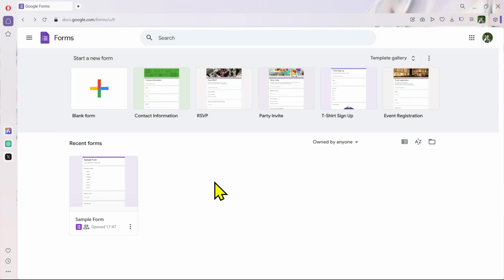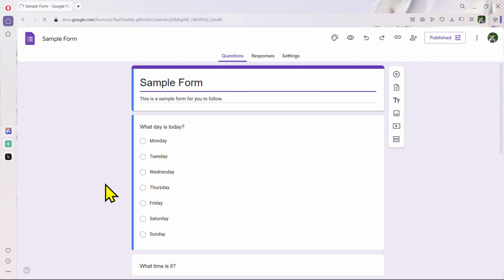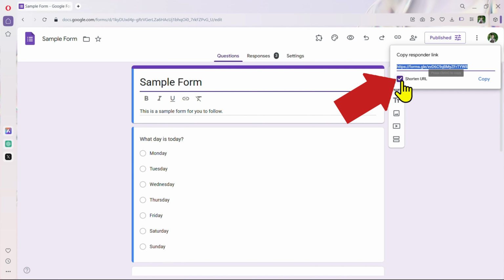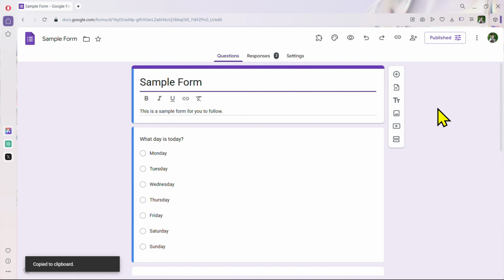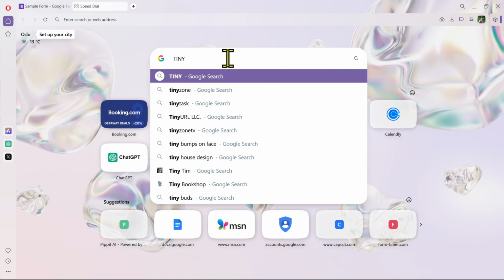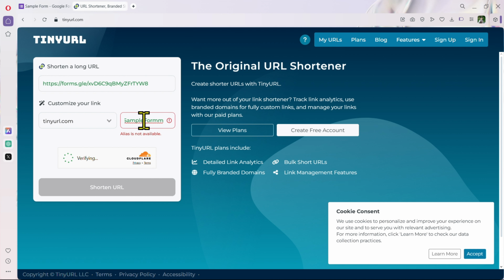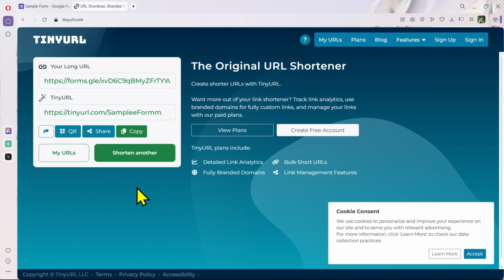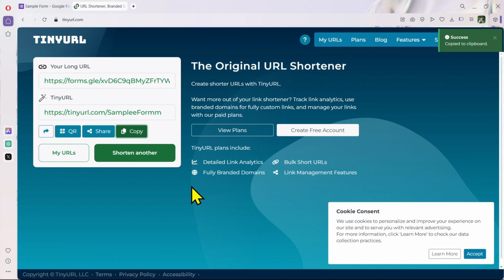Make Your Google Form Link Super Short and Easy!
🔗 Want to make your Google Form link look clean and professional? In this tutorial, I’ll show you step-by-step how to rename a Google Form link so it’s easier to share and more user-friendly. 📝✨

You’ll learn:
✅ How to rename a Google Form quickly
✅ How to rename Google Form file response with URL
✅ Tips to customize links for surveys, quizzes, or business use
✅ Pro tricks to keep your forms organized & professional 🚀💡

A simple rename can make your form look more polished and easier for people to access—perfect for teachers, businesses, or content creators! 🌟